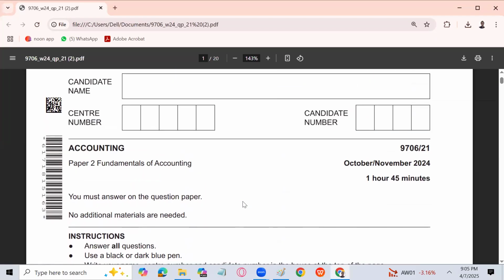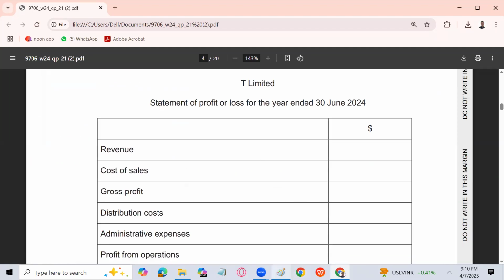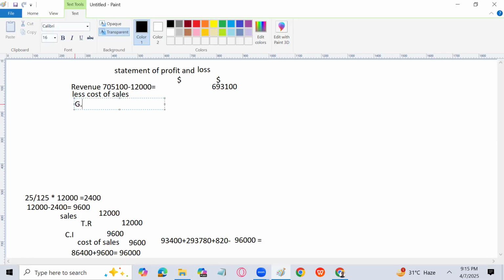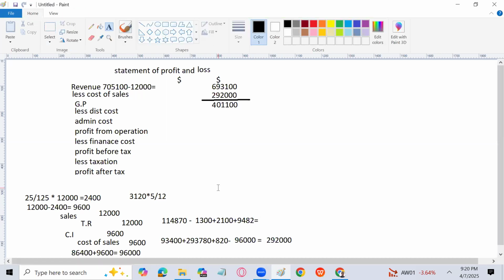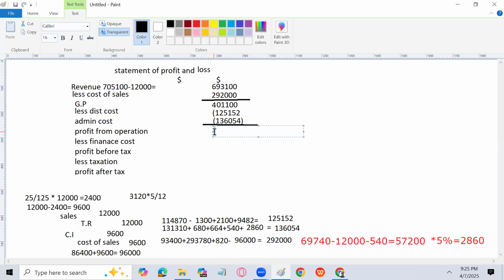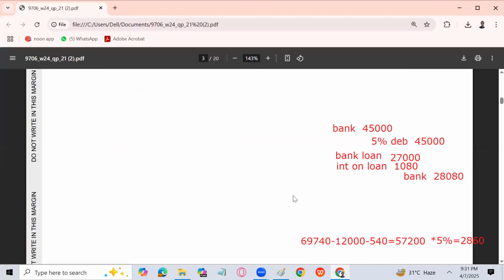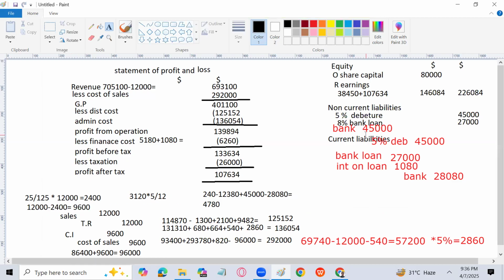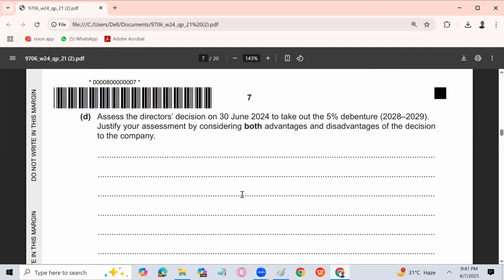A- Level- Accounting- Company -Accounts -Lecture-32- ON 24 21